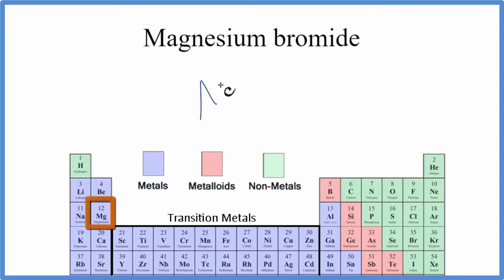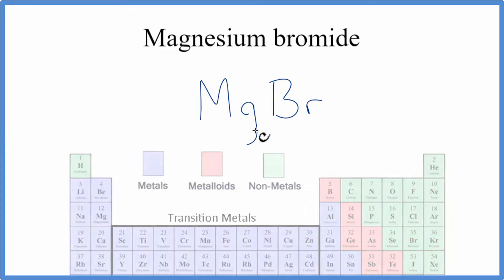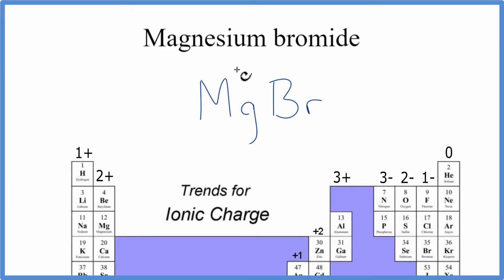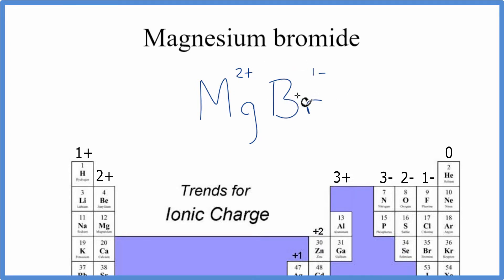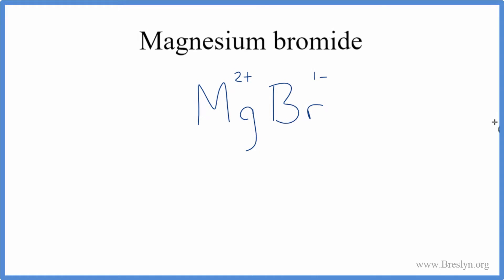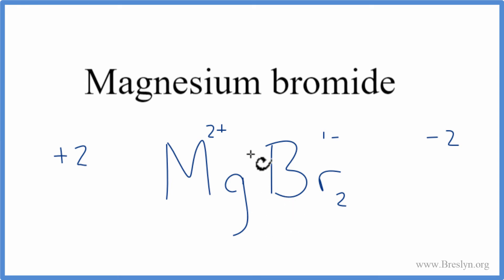How to Write the Formula for MgBr2 (Magnesium bromide)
In this video we'll write the correct formula for MgBr2 (Magnesium bromide).

To write the formula for MgBr2 we’ll use the Periodic Table and follow some simple rules.

Keys for Writing Formulas for Binary Ionic Compounds:

1. Write the symbols for each element.
2. Find the charge for each element using the Periodic Table. Write it above each element. For help finding charge, watch
3. See if the charges are balanced (if they are you're done!)
4. Add subscripts (if necessary) so the charge for the entire compound is zero.
5. Use the crisscross method to check your work.

For a complete tutorial on naming and formula writing for compounds, like MgBr2 and more, visit: